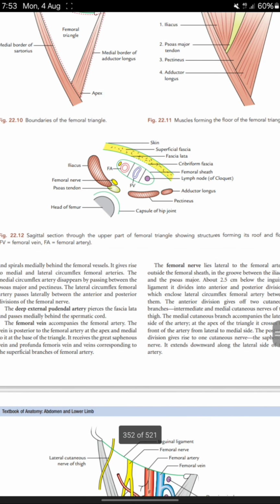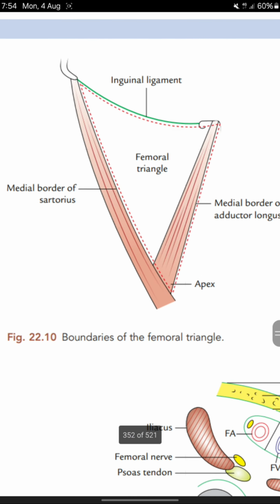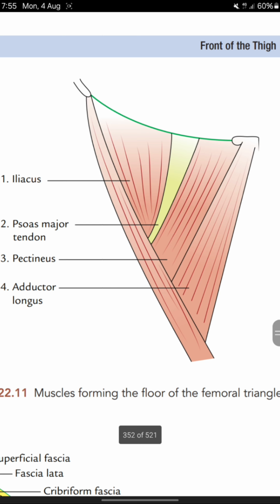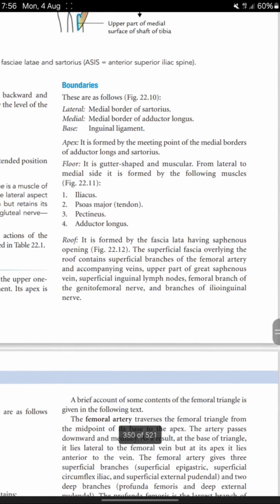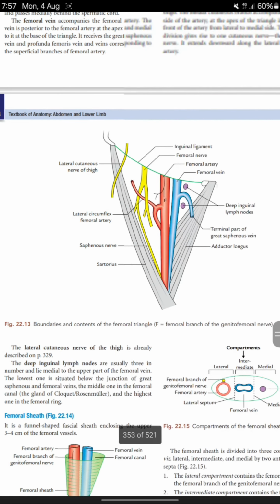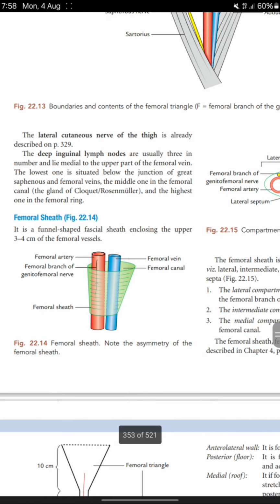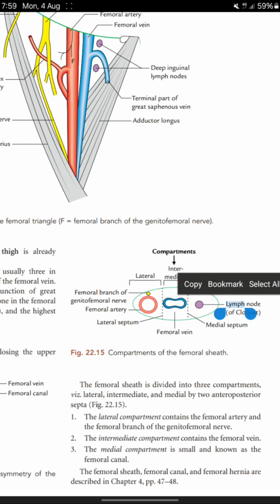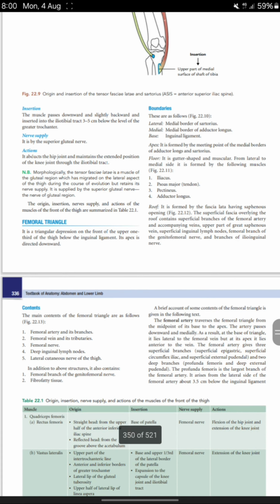Anatomy Day 42 - Femoral Triangle - By Dr. Aalok Vashistha